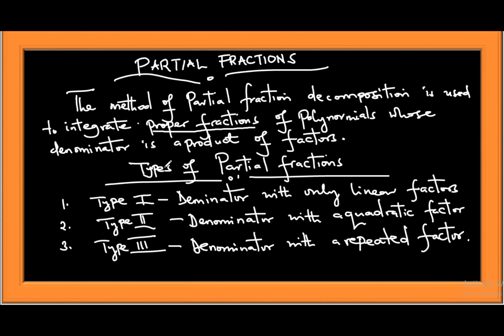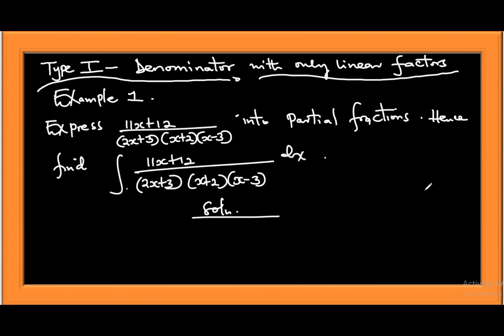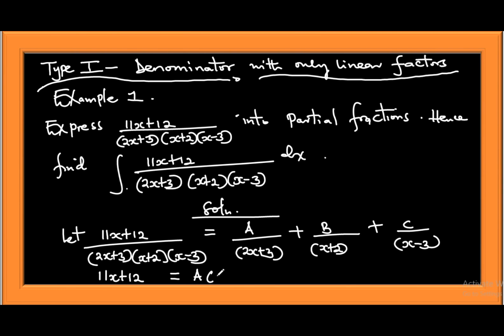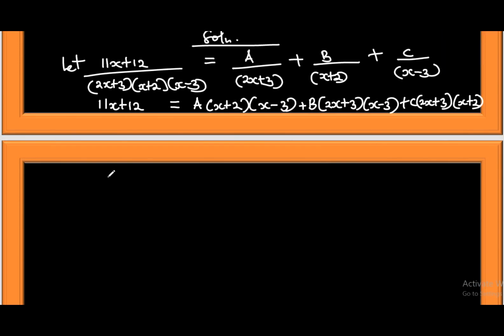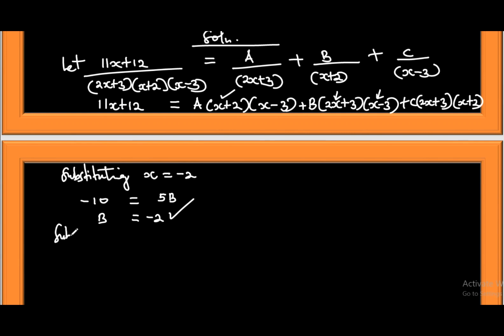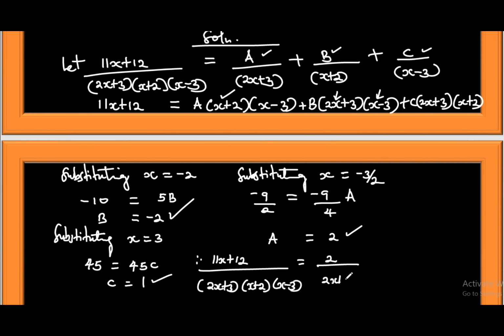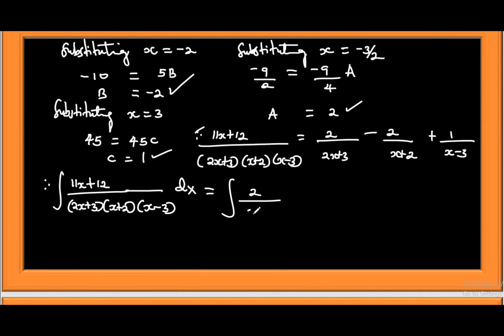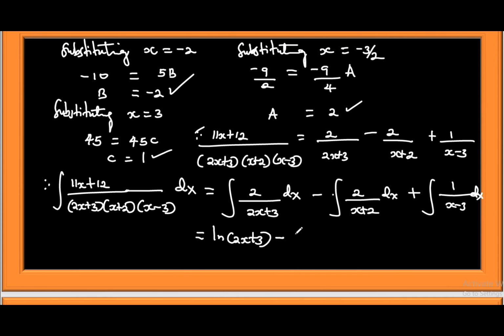PARTIAL FRACTIONS -TYPE 1 (DENOMINATOR WITH ONLY LINEAR FACTORS)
Don't miss out on the best explanation of how to deal with Partial fractions with only linear factors